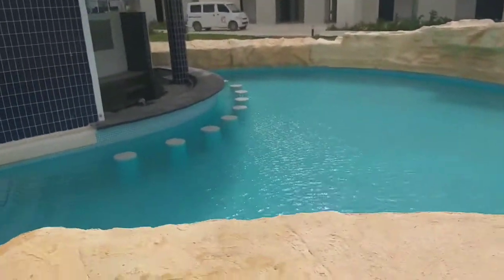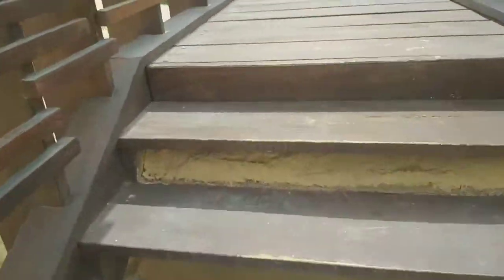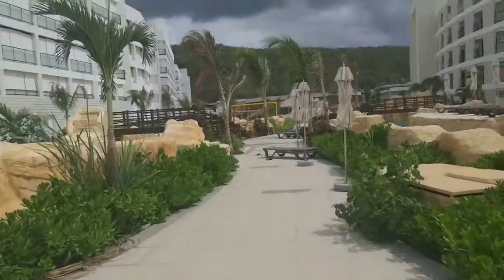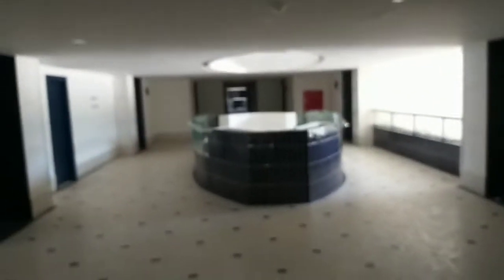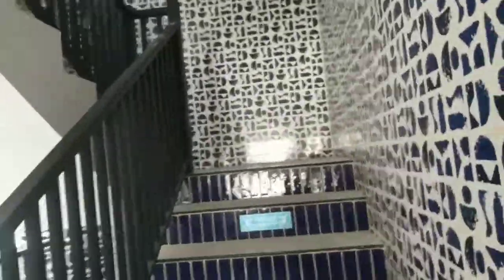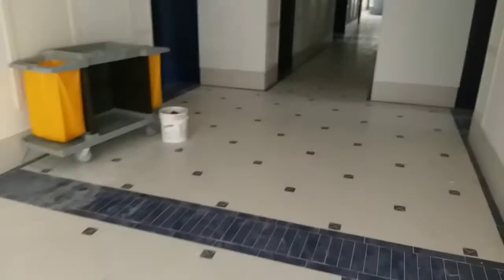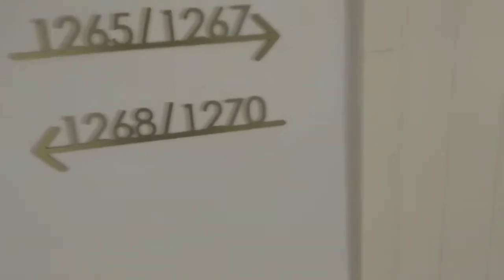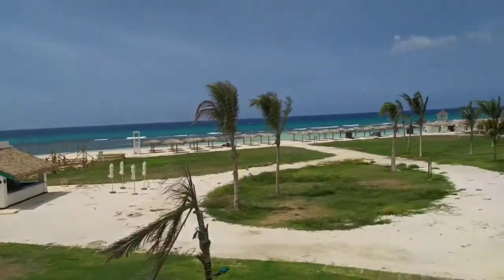Coral spring H10 Hotels trelawney full view PT 1